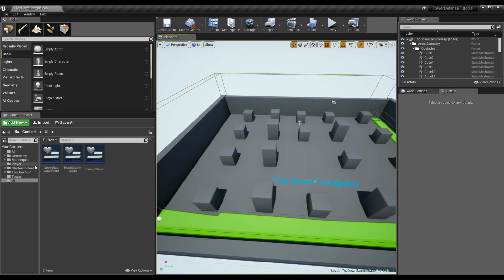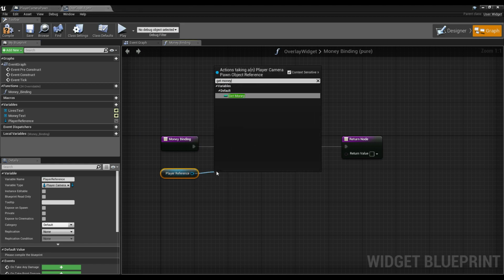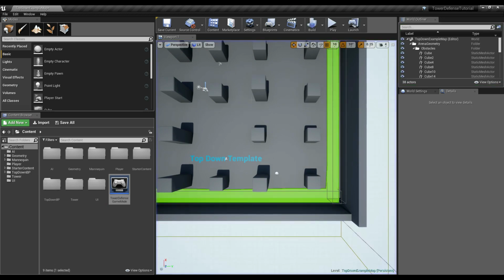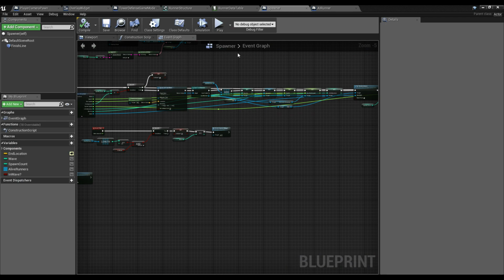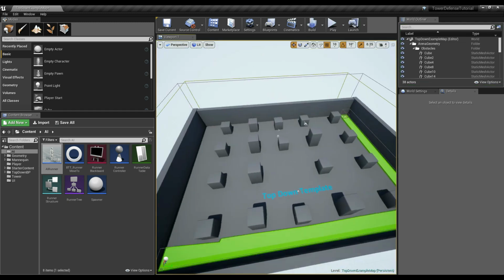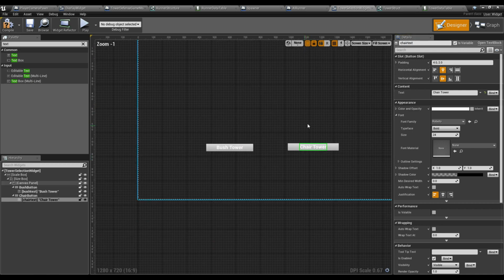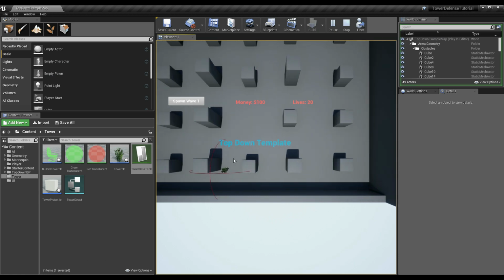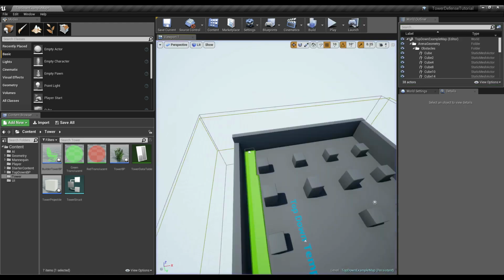UE4 With Casey - Tower Defense Tutorial - Part 10 - Currency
In part 10 of our tutorial we create some additional logic to handle player currency and enemy bounties. We then link this code to the building of new towers.